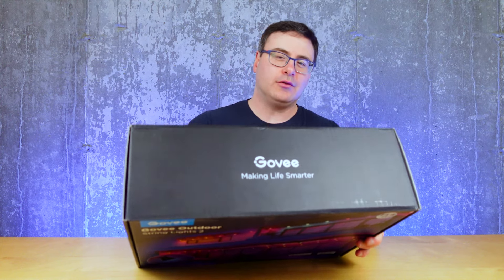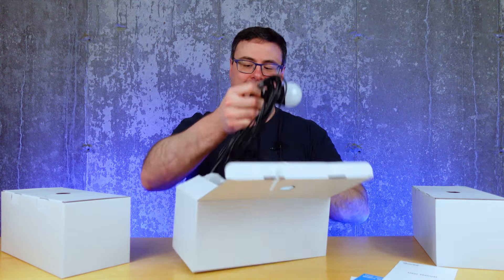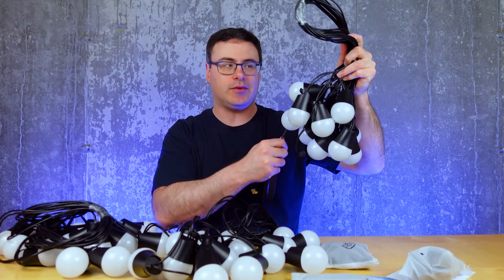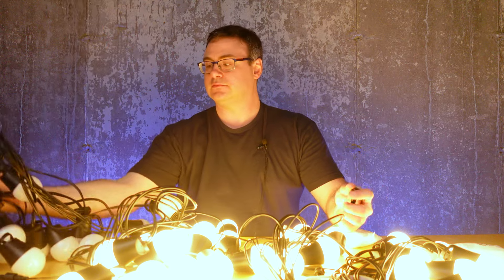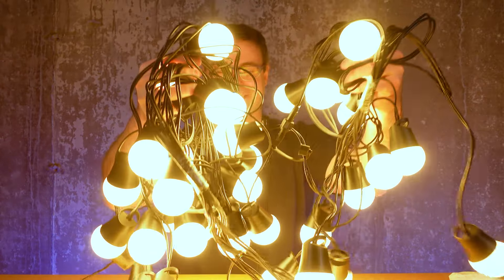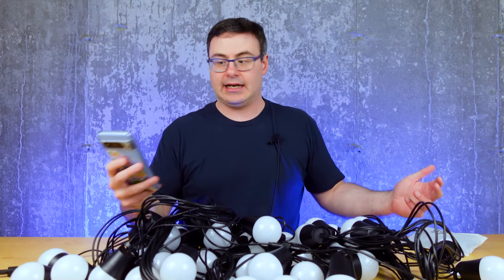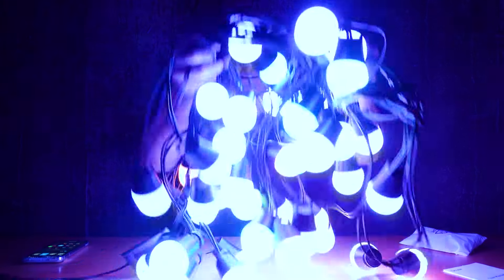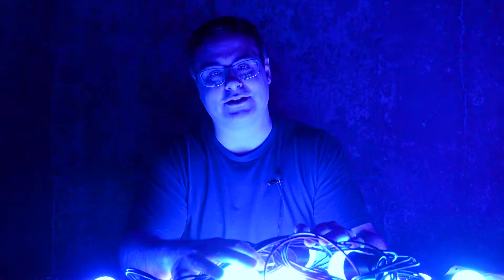How Do The Govee Outdoor String Lights 2 Work? (Unboxing)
Here's a quick unboxing of the Govee Outdoor String Lights 2. We're reviewing what they're like and how they will work for your home. These surprised me in a few ways, as they're fun looking and of course they come with all of Govee's scenes and lighting effects. They could be a great smart outdoor lighting product, but see for yourself in our unboxing video today.

Brian